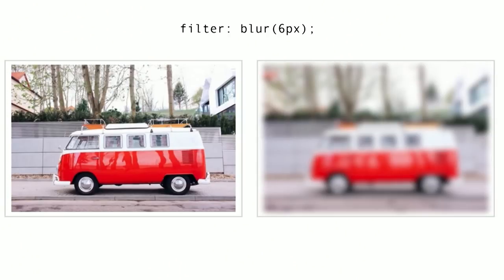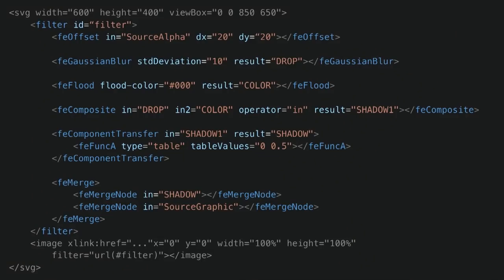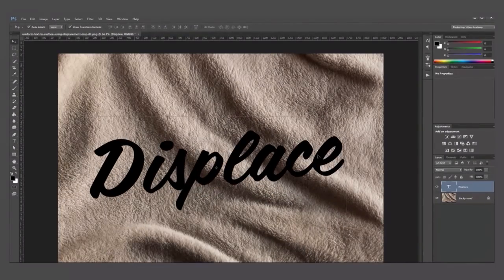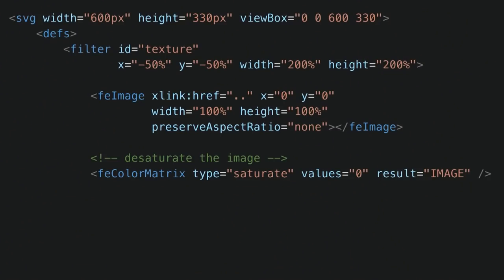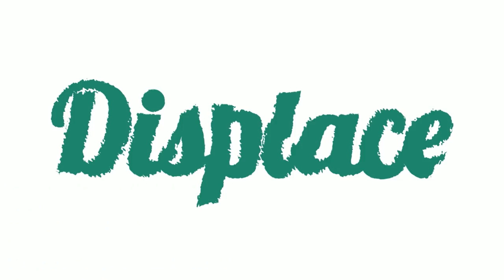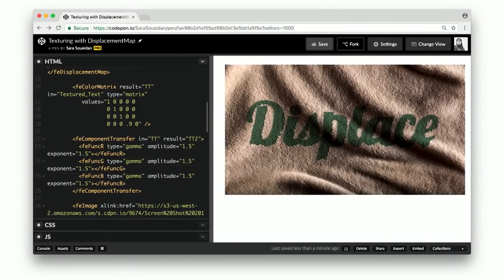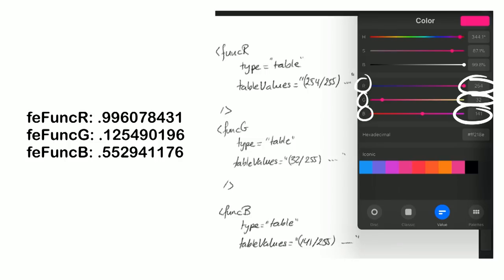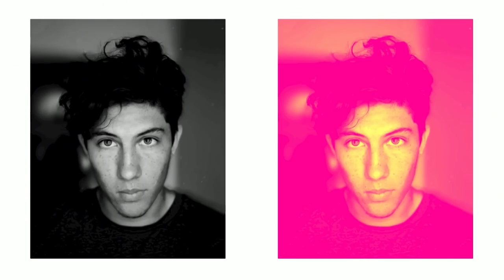dotCSS 2018 - Sara Soueidan - SVG Filters: A Mini Crash Course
Sara gives you a crash course on SVG filters — why they are awesome, how they work, and examples of powerful effects you can create with them, in a friendly, easy-to-follow approach. Brace yourself, and get ready to set your imagination free and expand your creativity for what's possible on the Web today.